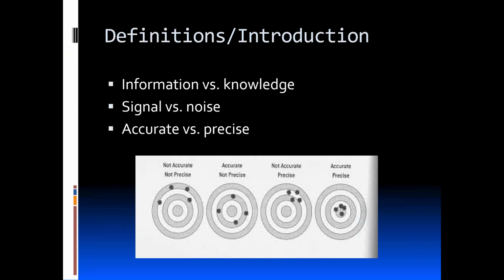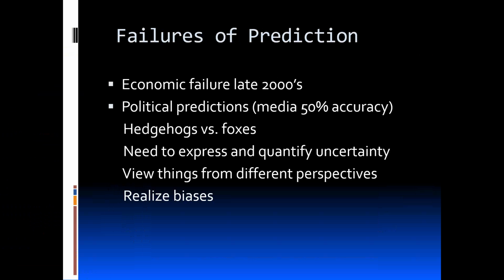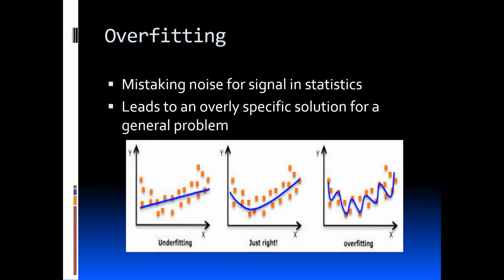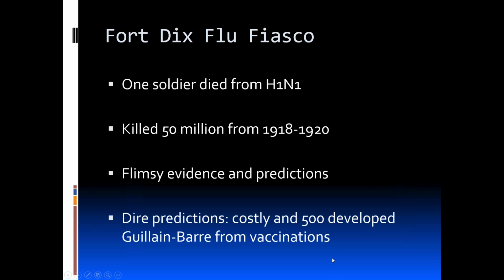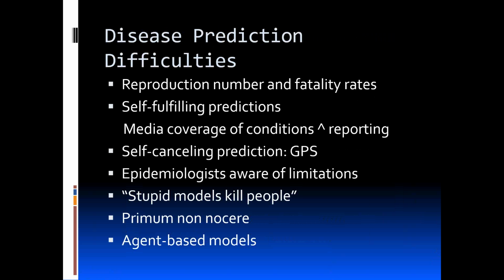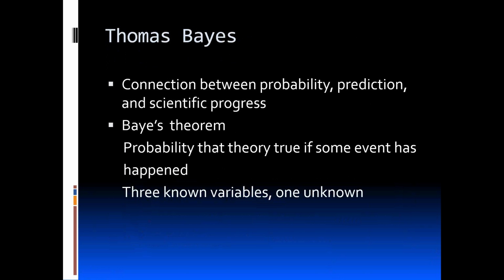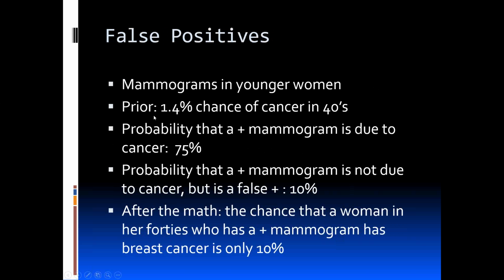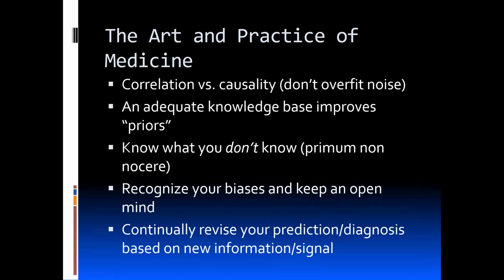2014 08 20 16 01 The Signal and the Noise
Signal and the Noise
Each year we invite incoming students to engage in a little summer reading in preparation for their first year of naturopathic medical school. This year’s book, Nate Silver’s Signal and the Noise, may seem like an unlikely choice, but we hope you have started to find that its concepts are not only relevant but in fact about medicine.

The central theme of Mr. Silver's work is predictive modeling, an analysis he illustrates in chapters on hurricanes, baseball, Las Vegas gambling, the Great Recession and medicine. In fact the Signal and the Noise includes one of the best explanations of Bayes Theorem, a critical approach to clinical diagnosis that incorporates diagnostic testing (lab work, mammograms and other imaging studies).

Please join us for a webinar hosted by Pamela Howell, MD about Bayesian Logic as presented in Signal and the Noise. Dr. Howell, a pediatrician by training, teaches General Medicine, a course on clinical diagnosis, problem solving and patient care, a class that you’ll take in your second year. We hope this discussion will start to get you thinking like a medical student and future doctor.

(college site)